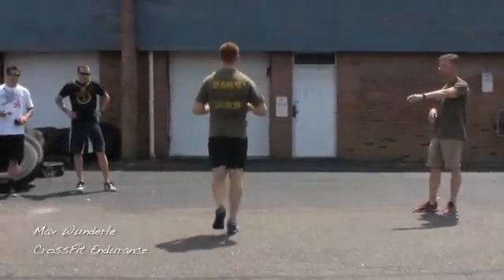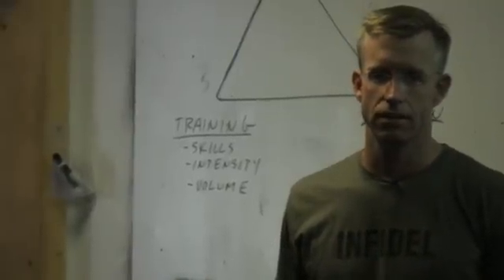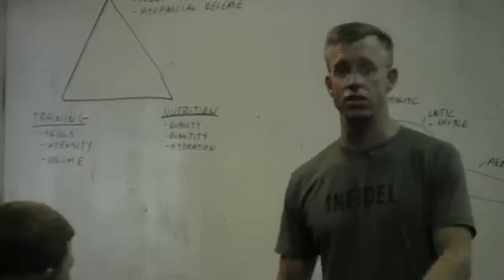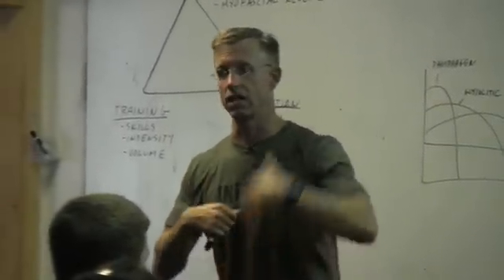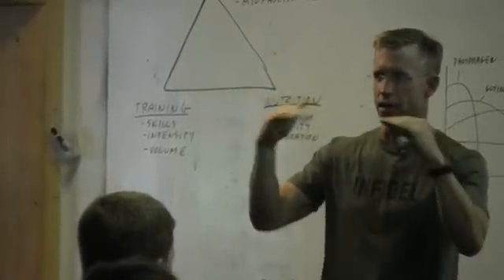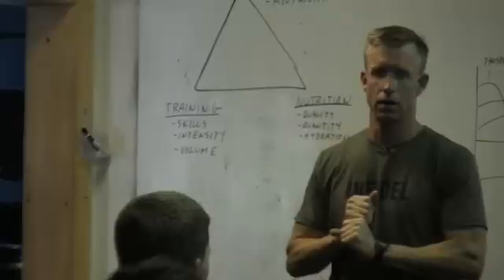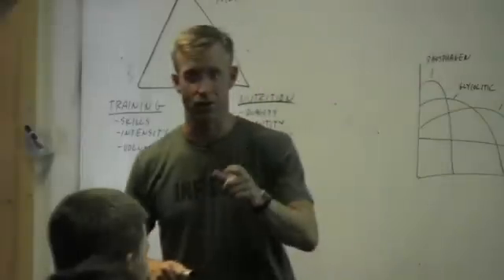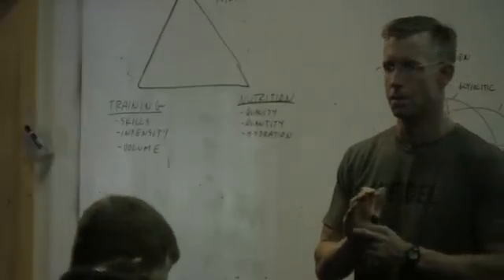Hydration? How much water do we need.wmv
CrossFit Seminar, Hydration how much water do we really need? The human body is about 90% fluid and we need more than you think. Did you know if you are thirsty you are already dehydrated! This video provides exact information for any daily lifestyle.